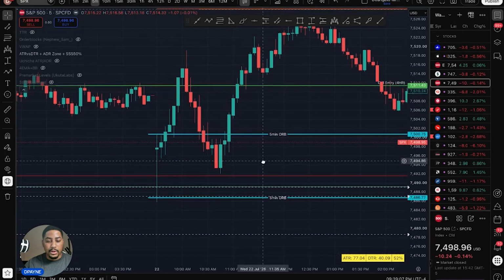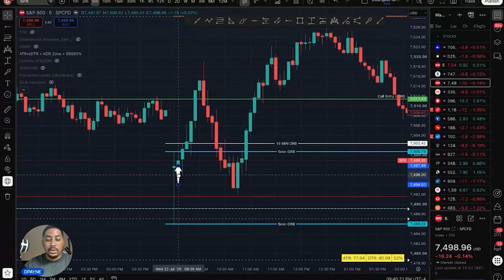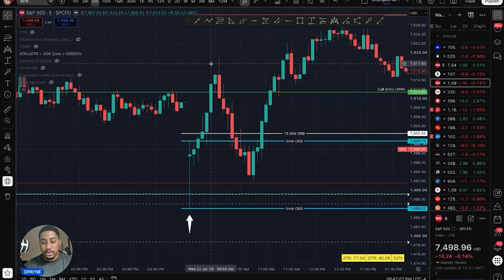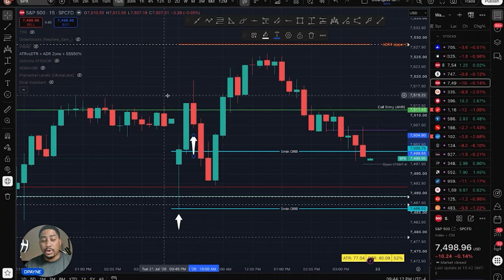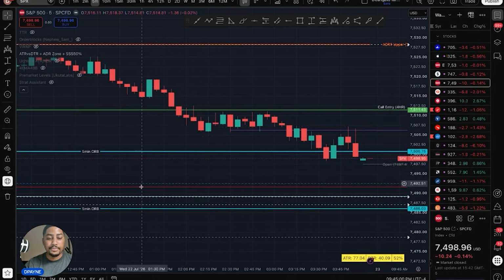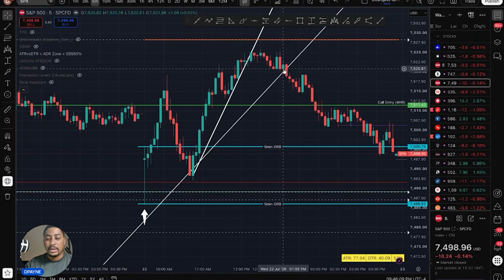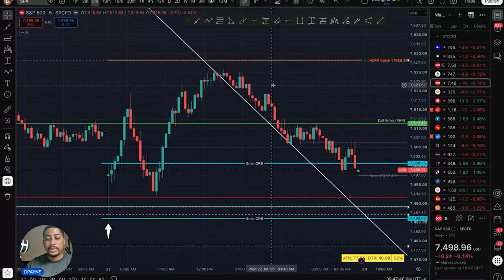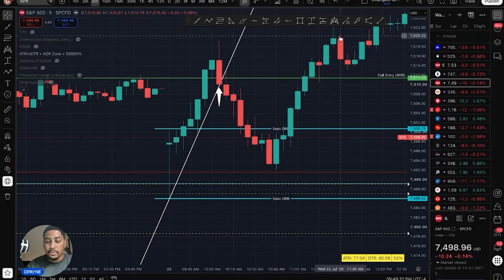🚀 How We Caught 155% on SPX Calls | Patience Pays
In today's video, I break down how we caught **155% on SPX calls** despite a slow market and lighter-than-normal volume.

Not every profitable trading day comes from explosive price action. Sometimes the biggest edge is having the patience to let the setup develop.

We’ll cover how **market structure**, **higher highs**, and **higher lows** helped us stay confident in the trade instead of getting shaken out too early. If you've ever struggled with exiting winning trades too soon, this breakdown is for you.

## 🔥 Want to Trade With Us Live?

Join the **SPX Blueprint Day Trading Community** for:

✅ Trade alerts
✅ Daily watchlists
✅ Educational content
✅ A community of traders focused on becoming more consistent

* How we caught **155% on SPX calls**
* Trading during a **low-volume session**
* Using **higher highs & higher lows**
* Reading **market structure**
* Why patience paid off
* Lessons you can apply to your own trading

This video is for **educational and entertainment purposes only**. Nothing discussed should be considered financial, investment, legal, or tax advice.

I am **not a financial advisor, investment advisor, or tax advisor**. Always do your own research and due diligence before making any investment or trading decisions.

Trading stocks and options involves substantial risk. You are solely responsible for your own trades, profits, and losses. Past performance does not guarantee future results.